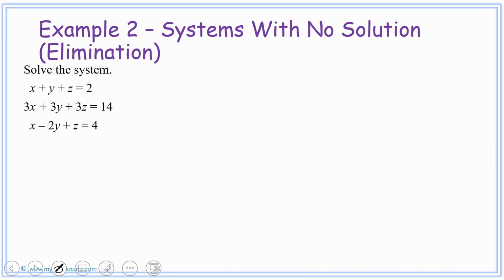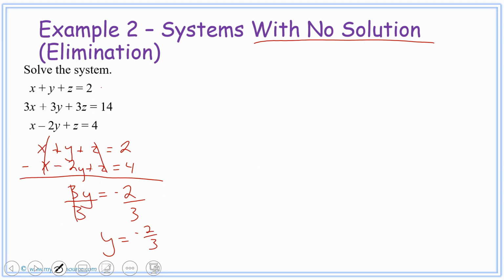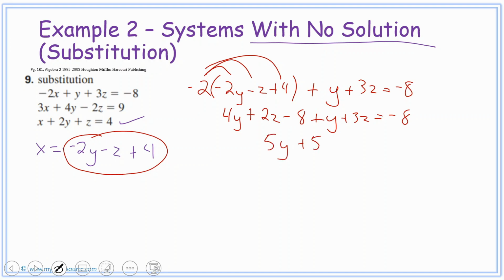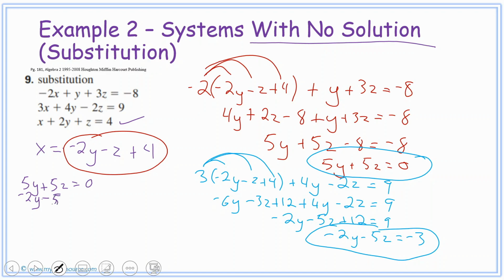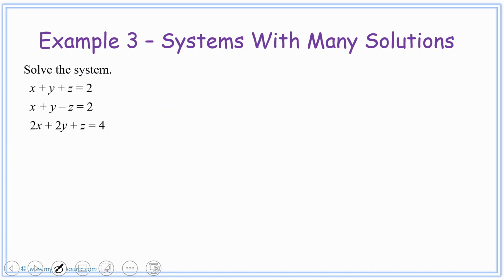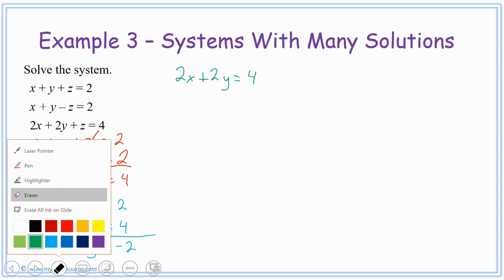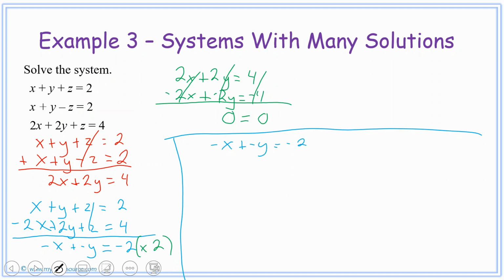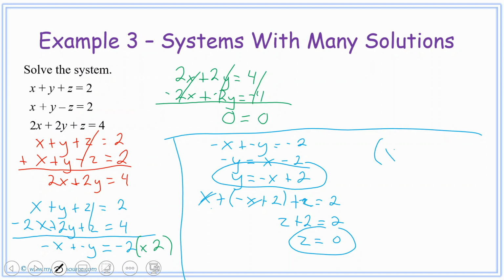Algebra 2 - Chapter 3.6 Part 2